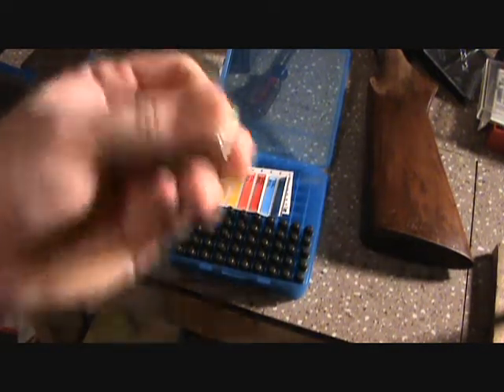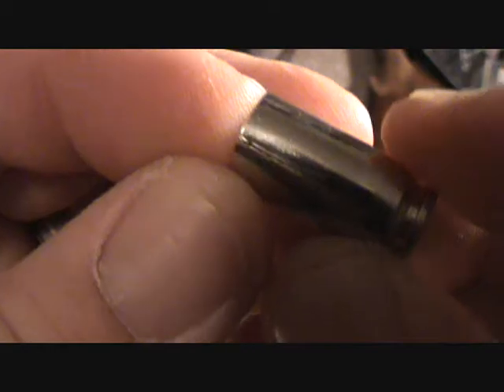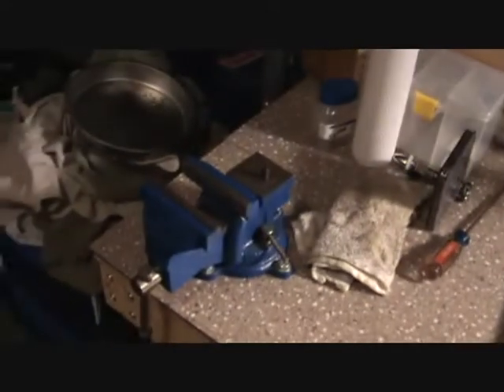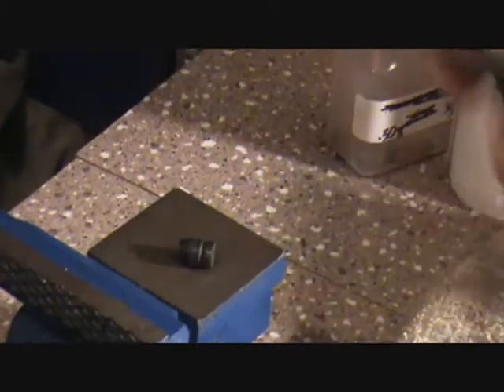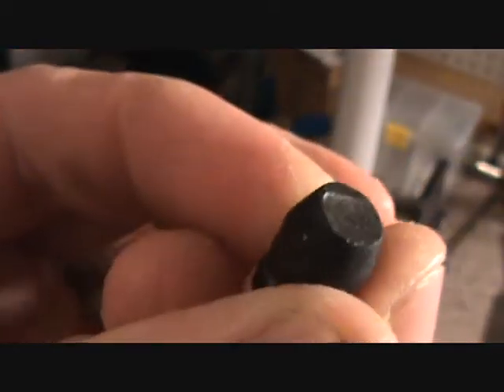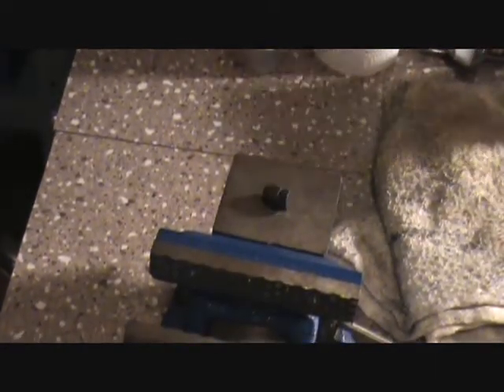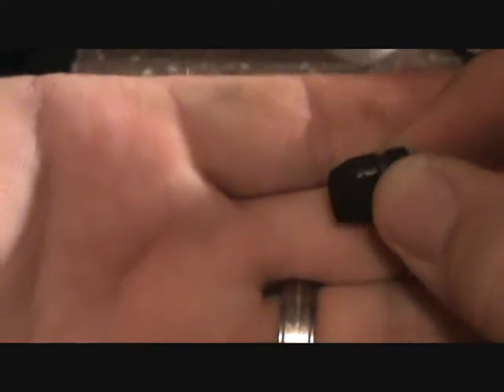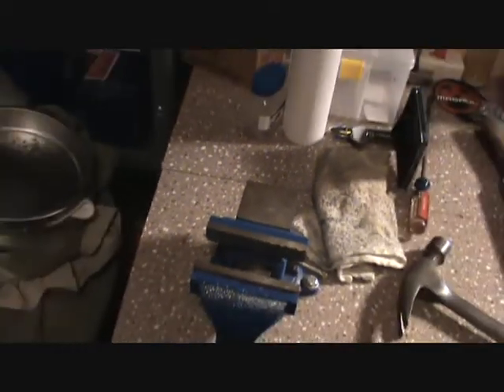Powder coating cast bullets pt.6 Durability test (Squash Test)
This is a dang good coating in my humble opinion paint did not flake after beating it flat with a hammer. Pt.6 of an attempt to create a jacket around cast lead bullets.This should give FMJ performance out of a plain based cast bullet.I have heard that this will allow you to shoot lead bullets out of a factory Glock barrel with little or no leading.I will be doing some loads for 30-30,.38/.357 and some for .40 S&W.Soon as I get the chance I will do some field testing to get performance results.Do this at your own risk. I accept no responsibility for anyone who is trying this. I do this as I am a person who likes to tinker and try things for myself. Cast bullets are about half the price of FMJ's so this would make for a very cost effective plinking/hunting round.